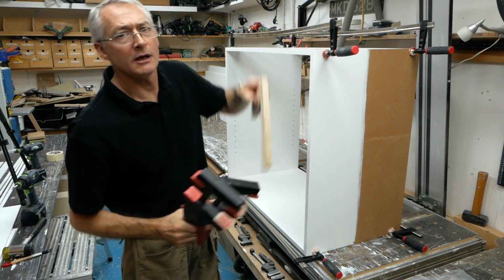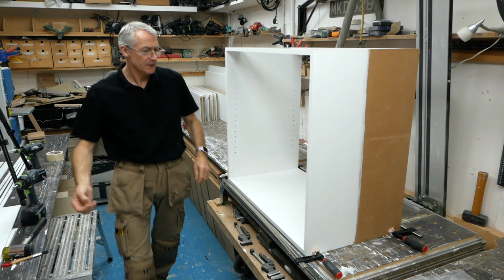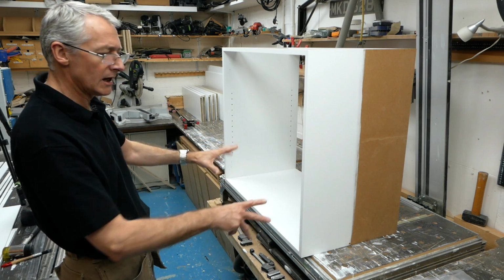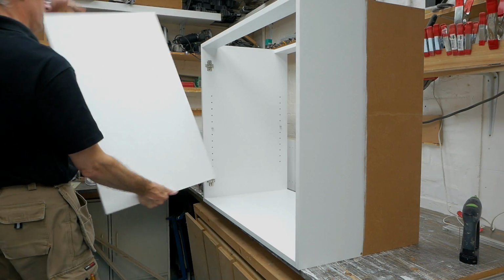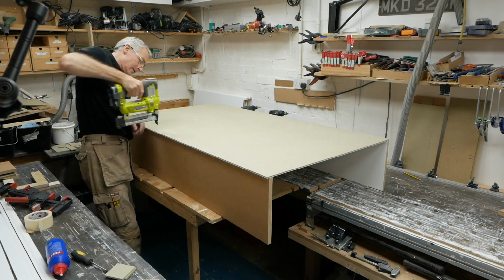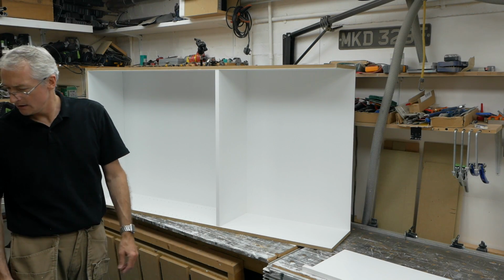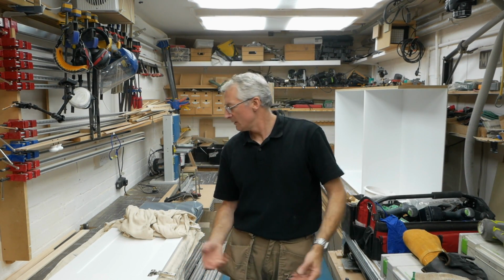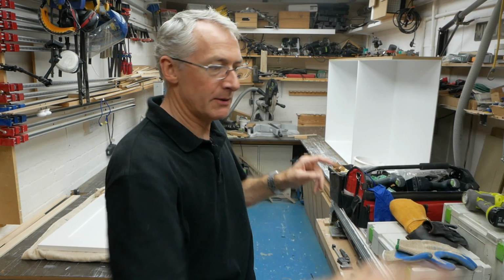3 of 5: Alcove Unit #096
Hi everyone. In this weeks set of videos I’m making an alcove unit. This is generally a cabinet with a bookcase above it that sits alongside the chimney breast in the Victorian-era houses you typically find in industrialised cities throughout the UK.

They’re not difficult to do and well within the capabilities of most DIYers, though there are a few things that you need to be aware of. This video shows you how I do mine. Enjoy!

Festool Domino assortment (US

Festool Domino 5 x 30mm (US

Fevstool CTL Sys (US

Blum hinges (US

Hinge drilling guide

Self-centering drill bit (US

Hinge boring bit (US

Maestri electric nailer (US

Bradawl (US

Spax MDF screws (US

Tongue-tite screws (US

Lost-tite screws (US

Ryobi Air Strike stapler - [currently unavailable in UK, link is to a personal import from the US through eBay, which is how I bought mine] (US

Polyvine PolyTen PVA (US

Cheap sash clamp (US

F clamps (US

Moldex 6810 in-ear defenders (US

Sumo gripper gloves (US

ProDec foam rollers 6” (US

Photo/video gear

Olympus 12-40 f/2.8 (US

Second camera Panasonic FZ200 (US